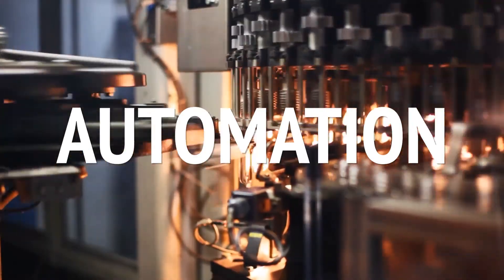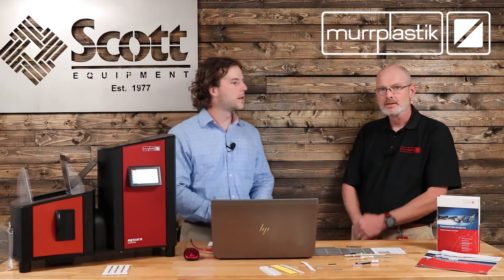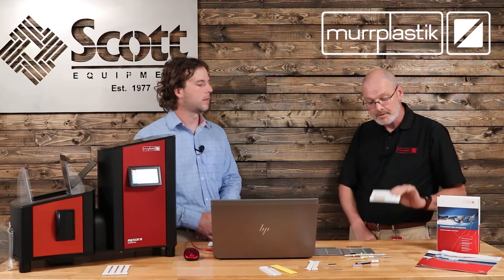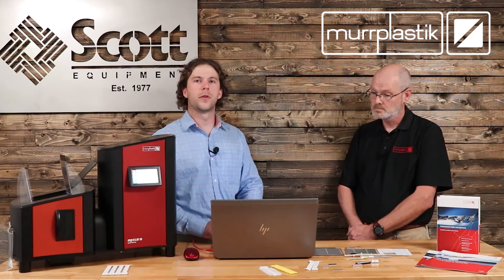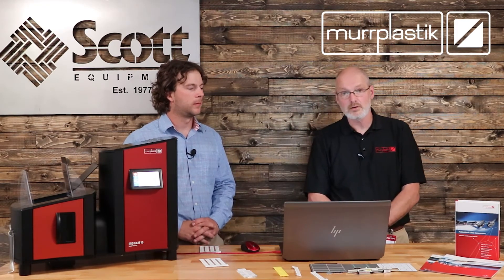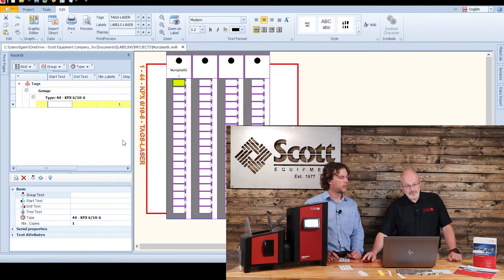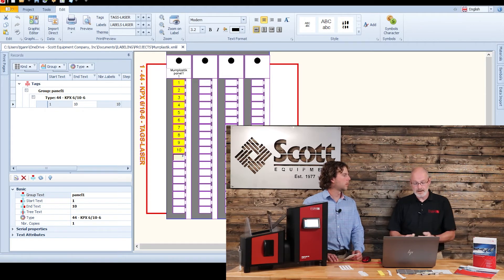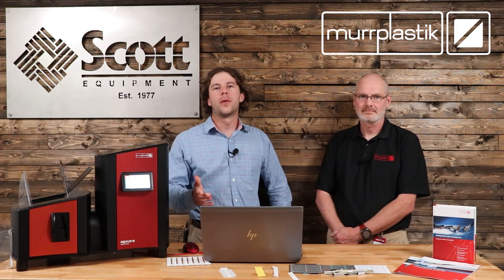Murrplastik LM10 Laser Marking System - Automation Simplified - Episode 6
Welcome to Scott Equipment Company's Automation Simplified video series.  In this series, Scott Equipment Company will explain how the products we provide to our customers can simplify their automation needs.

In Episode 6, we discuss the Murrplastik LM10 Laser printer and why it's the best solution for all of your label marking applications.

The Murrplastik labeling system for single wires, control gear, clamps, cables, control and signal units and conduits is one of the most universal on the market. We have developed our labels for many components by well known manufacturers. In doing so, we fulfill all requirements for a modern, compatible labeling system. Alongside simple manual input, existing data can also be drawn from various CAD/CAE systems into the unit's own software.